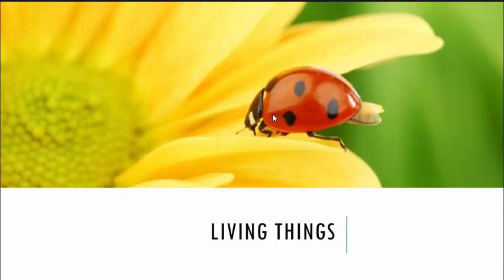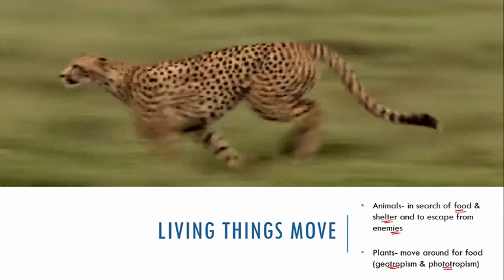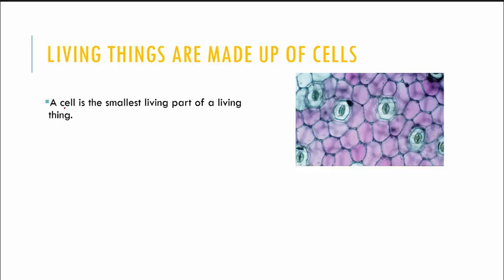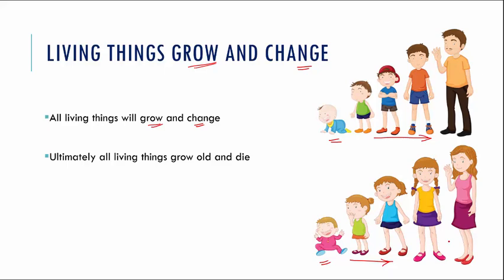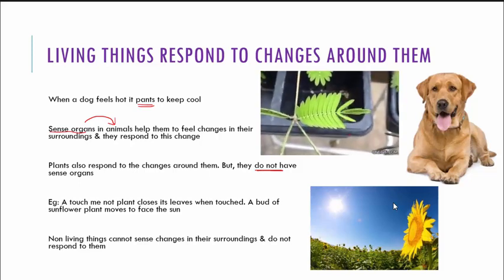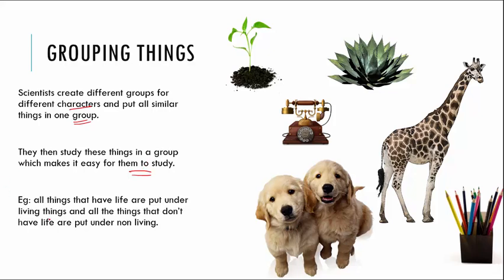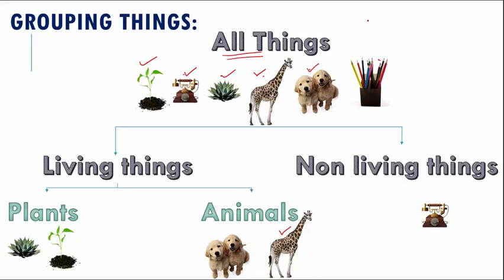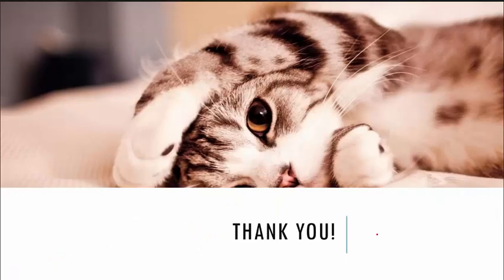Living Things - Part 1, 5th Standard, Science, CBSE